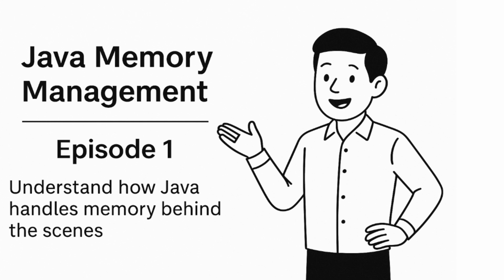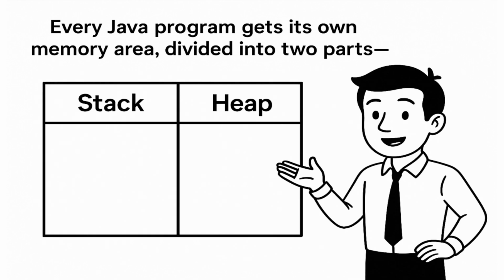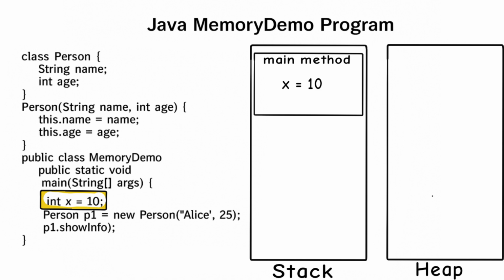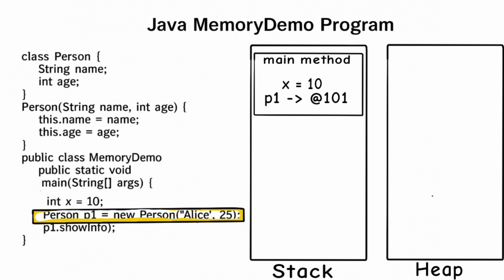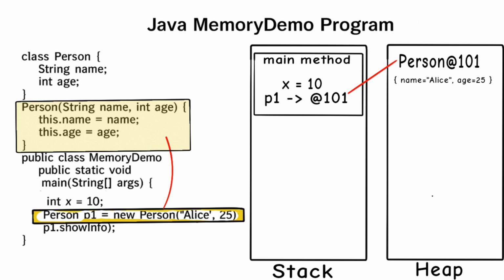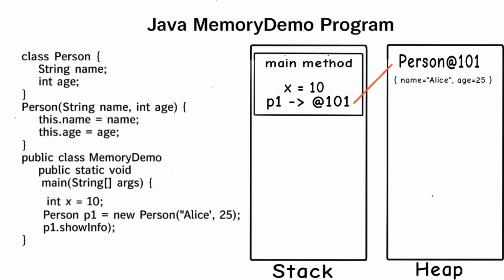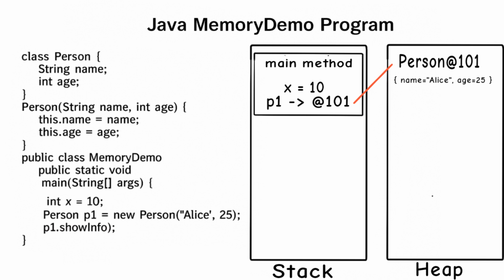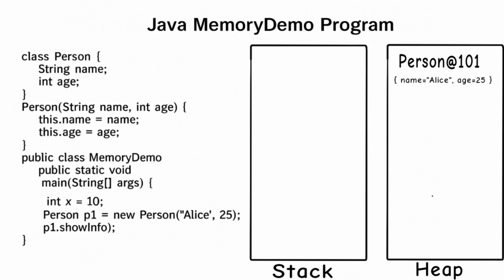Inside Java Memory – Stack vs Heap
Ever wondered what happens inside Java’s memory?
In this animated Java tutorial, Mr. Byte explains Stack, Heap, and the Garbage Collector
using simple whiteboard-style animation.

💡 Learn how the JVM manages memory, methods, and objects automatically.
🎓 Part 1 of the Java Memory Management Series.

Next episode → Stack Memory Explained